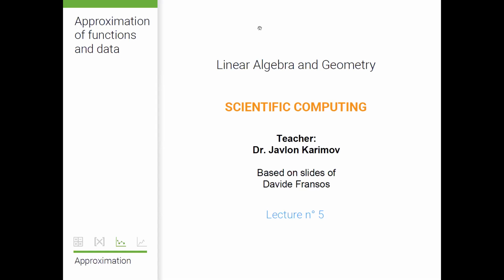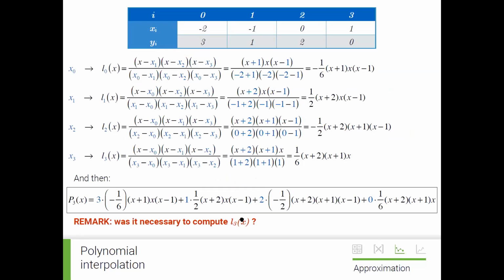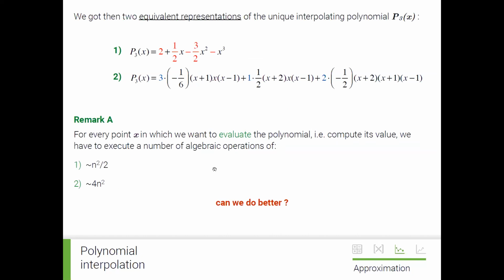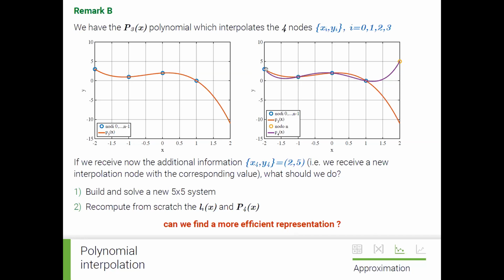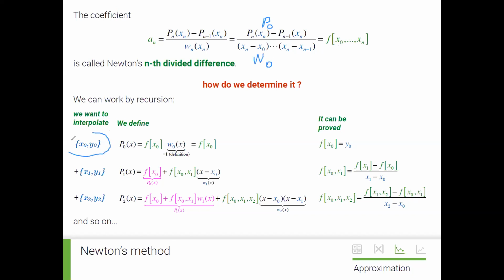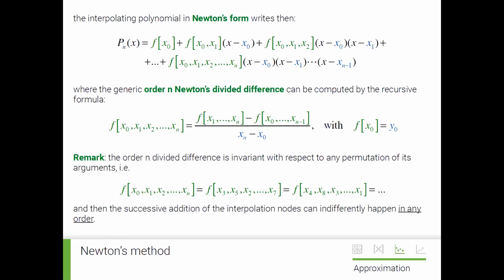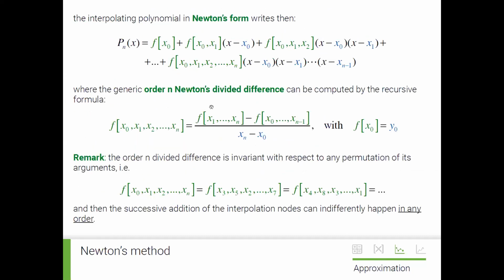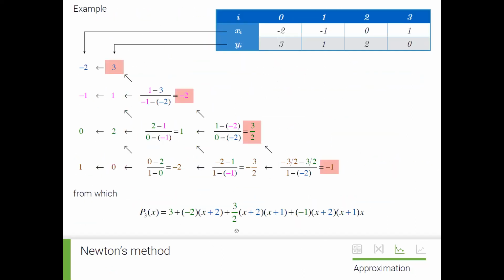LAG2 - Lecture 5 - Karimov - 28.04.2021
LAG2 - Lecture 5 - Karimov - 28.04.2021. Approximation of functions and data.